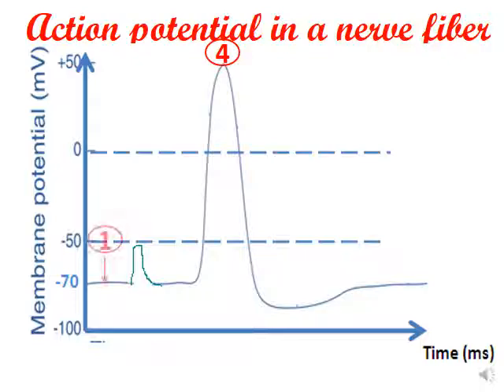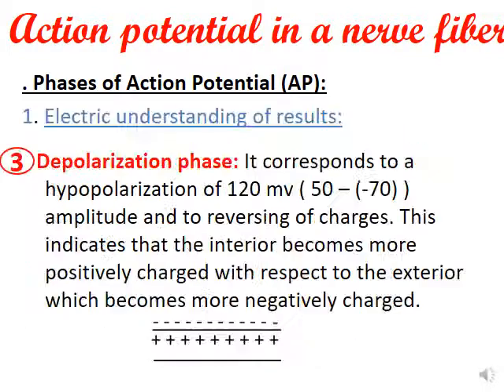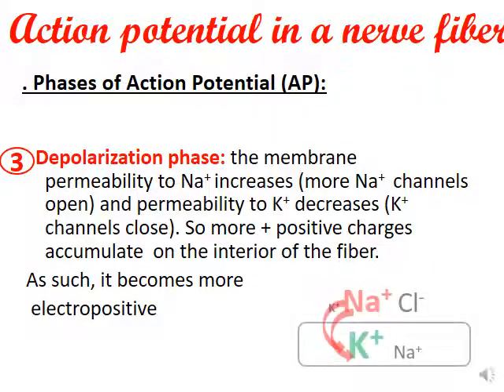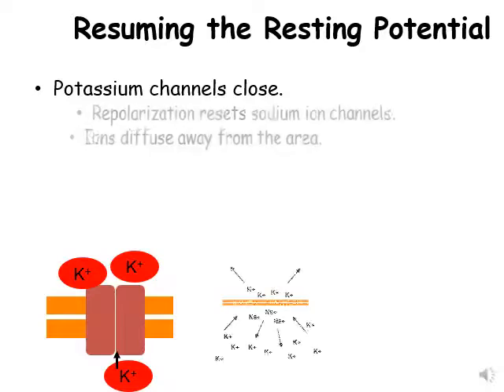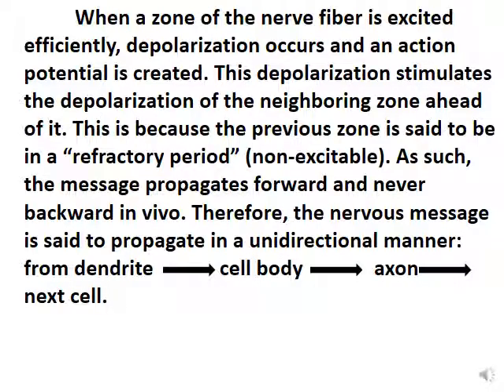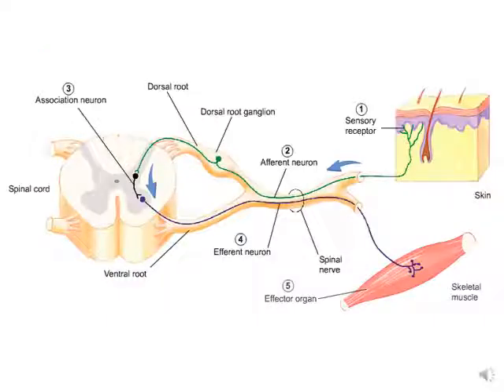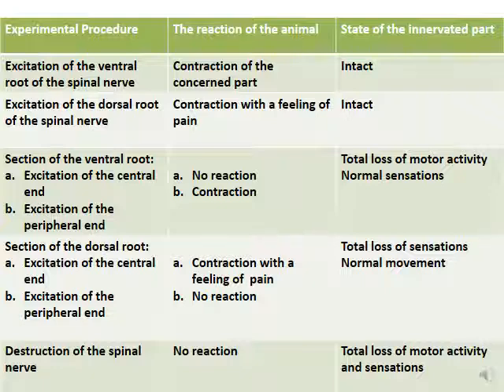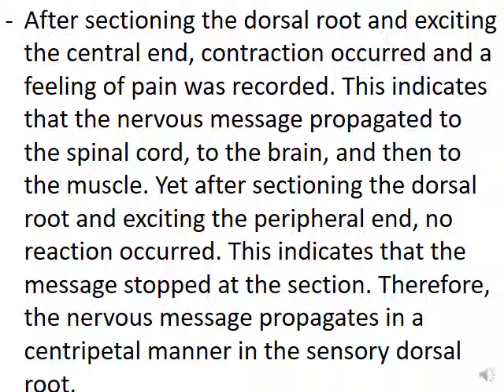S1 lecture 3 Nervous system Part 3 2021 2022